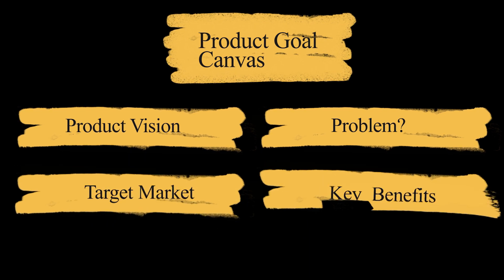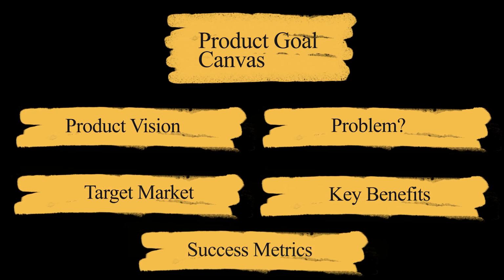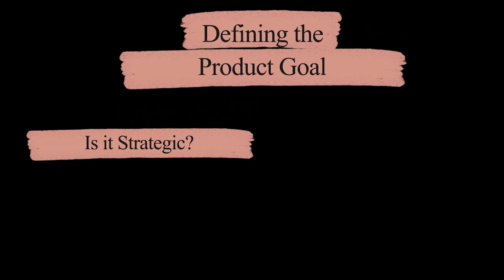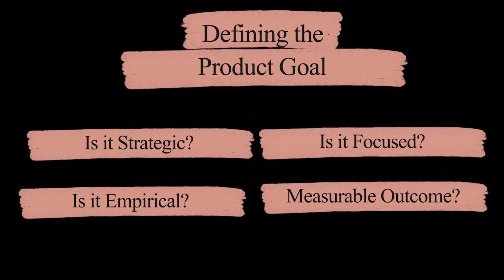Powerful Facilitation Techniques To Create A Product Goal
If you're working on a product goal, then you need to use powerful facilitation techniques to help you create your goal.

By following these techniques, you'll be able to create a product goal that is actionable and achievable. You'll also be able to create a product backlog that is Sprint-ready and fit for launch. With these techniques, you'll be able to successfully implement your product goal and achieve your business goals!